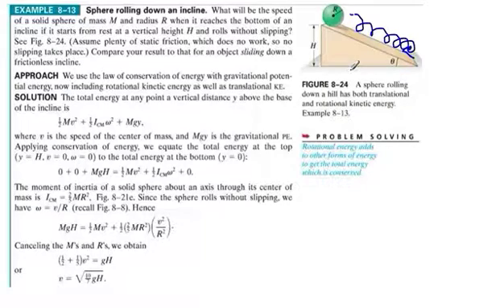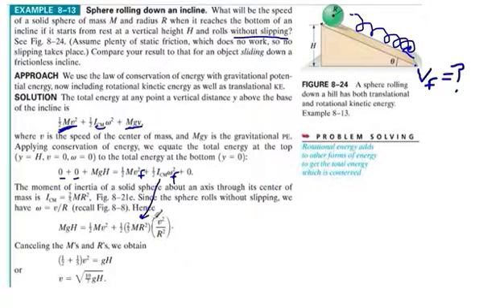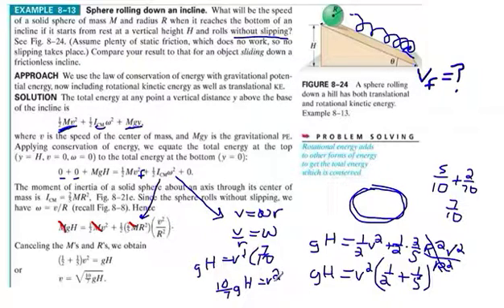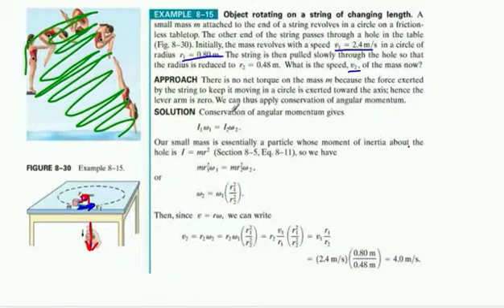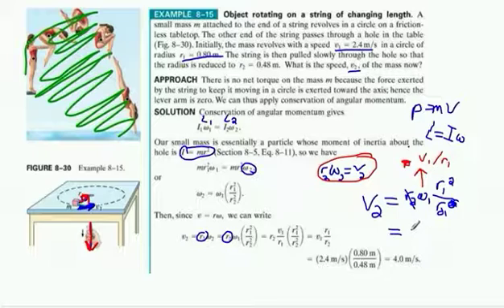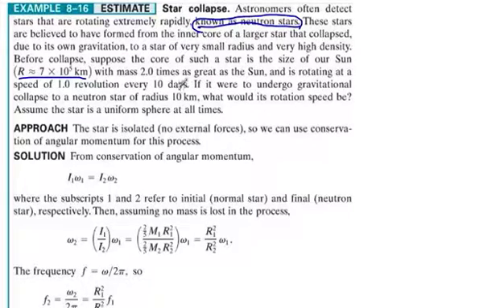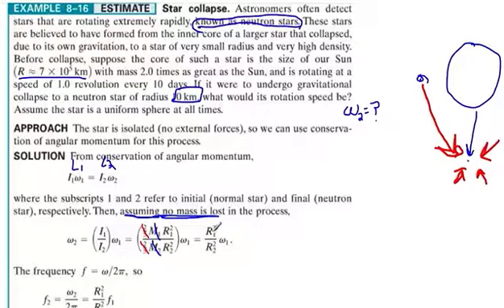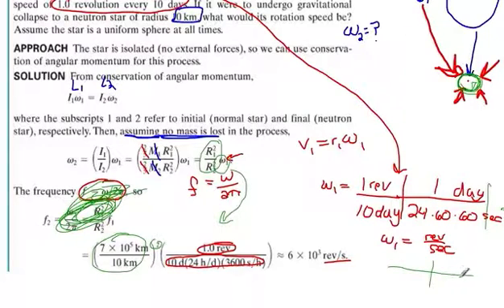Physics Video Chapter 8 2